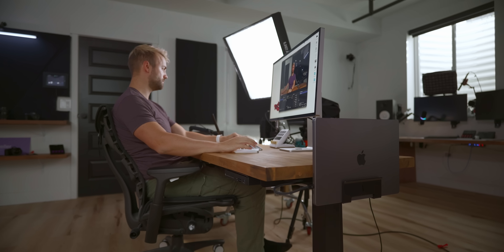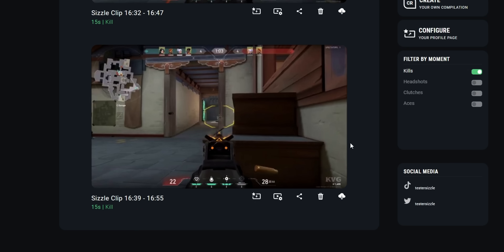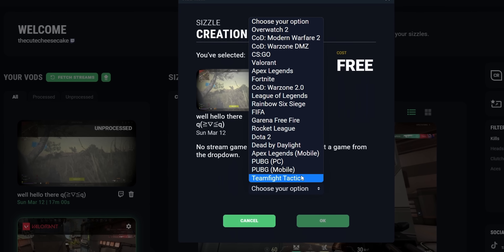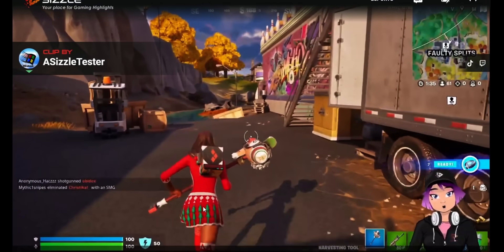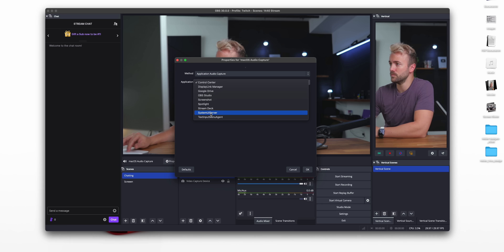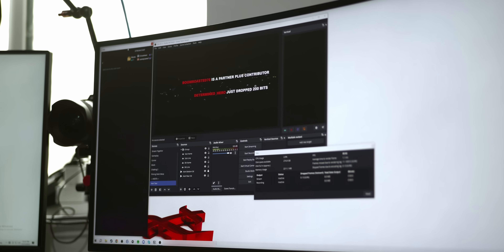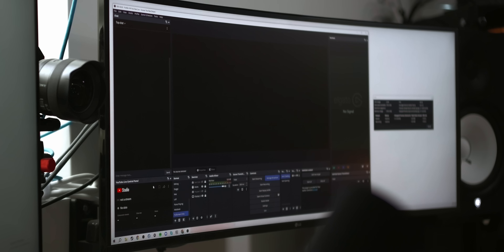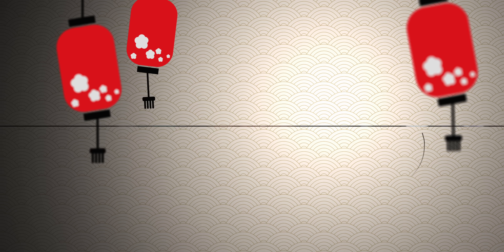NEW OBS 30 is Out! I LOVE these updates!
Start getting free clips and highlights from Sizzle.gg today! (ad, duh)

Check my favorite features of OBS 30!

Chapters:
00:00 - These improvements make me a happy Harris
00:35 - Get free clips and highlights of your streams with Sizzle.gg (ad)
02:08 - Help with buggy plugins
02:48 - Updates for Mac users
03:10 - Big and Long Docks
04:00 - YouTube Dashboard made easy

Description tags, yo: OBS, open broadcaster software, live, streamer, streaming, update, new, app, youtube, chat, dock